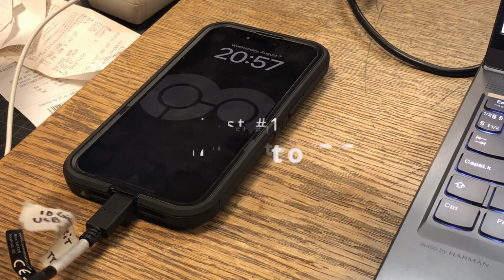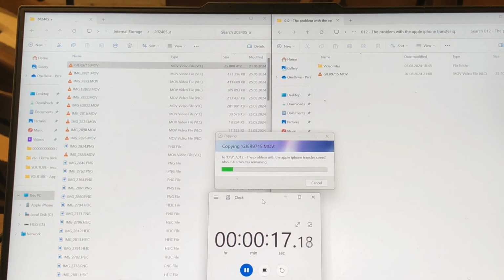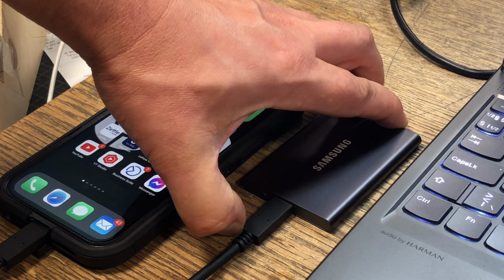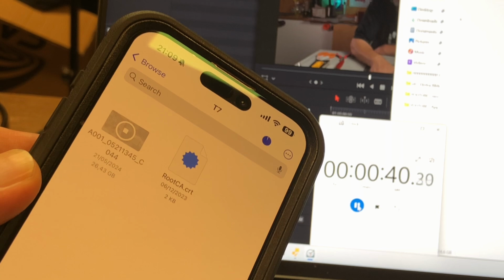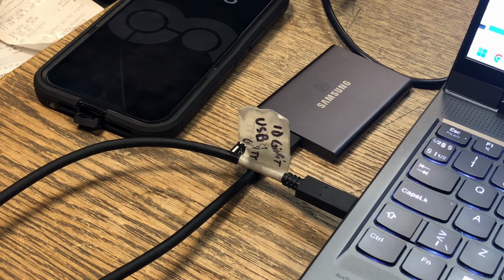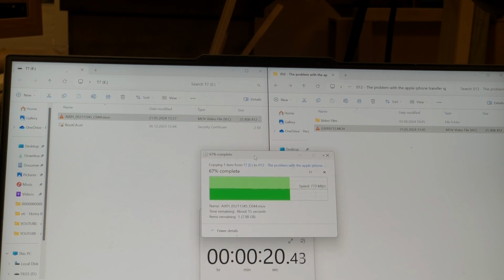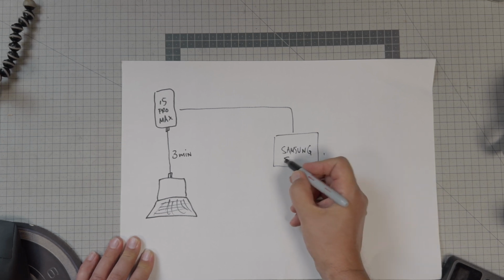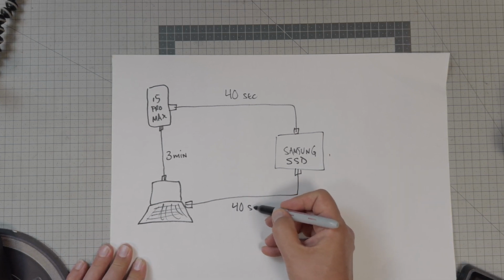Incredibly slow file transfer speeds with iPhone 15/16 Pro/Pro Max and how to "fix" it.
The iPhone 15 Pro Max file transfer speed, using a certified USB 3.2 Gen2 10 gigabit cable, is only one fifth of what it should be when transfering files from the iPhone to a computer, on bot PC and Mac.

Transferring files from my iPhone 15 Pro Max to my more than capable enough laptop is faster than with a USB 2 cable, but it takes 3 minutes to transfer a 25 GigaByte file from the phone to the pc.

Transferring the same file to an external SSD, using the SAME CABLE, only takes 35 to 40 seconds. 3 minutes vs 40 seconds might not sound like much,  but it's almost 1/5 of the promised capacity. It adds up when you have a lot of files, so if have an hour and a half of footage it will take almost 30 minutes with cable, when it *should* take only 6-7 minutes.

The KICKER is that, again, using the SAME CABLE, I can also transfer the SAME FILE from the external SSD to my PC within 35 to 40 seconds. So the PC is clearly more than capable enough.

So the cable is fast enough, my PC has fast enough ports, as well as a fast enough internal SSD, to receive files and store them.
But for some reason connecting the phone directly to the PC lowers the transfer speed significantly, to 1/5 of full transfer speed capacity.

I ALSO tested this on a MacBook Pro from 2022, that also has a more than capable enough internal SSD and Thunderbolt ports ... and the results where the same, slow transfer speeds when using a cable to transfer from phone to computer.

So what is really going on here? Why is this happening when all of the parts, separately, can cope with the transfer speeds?

The only answer I can see so far, is that APPLE has programmed the drivers for connecting the phone, both on PC's and on Mac's. So EITHER they have done a shitty job on both PC's and their own hardware, OR they are trying to force us into buying their own "certified" thunderbolt cables.

Unfortunately I don't have the money to spend to buy an Apple cable and test out this theory, but if I do get the cash later I will go out and buy an Apple cable and do a follow up. Because if that DOESN'T fix the problem then Apple has for sure displayed some gross incompetence here on a VERY basic matter that shouldn't be a problem at all. This should just work.